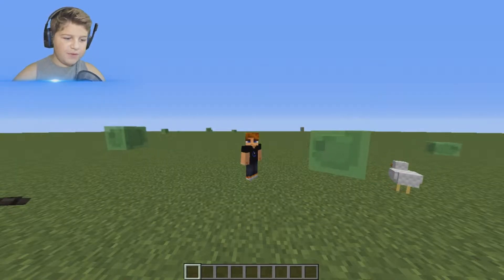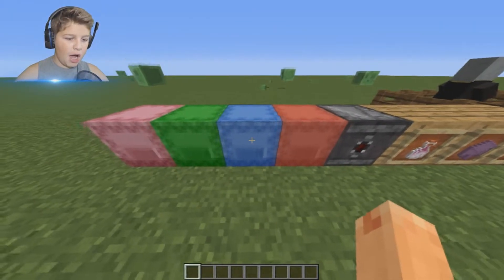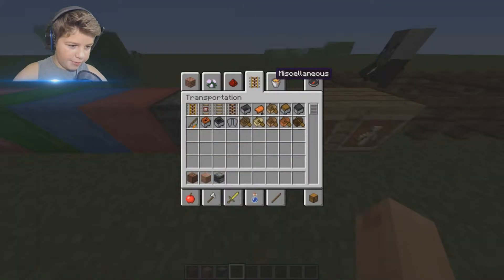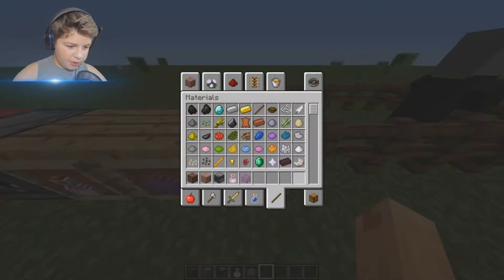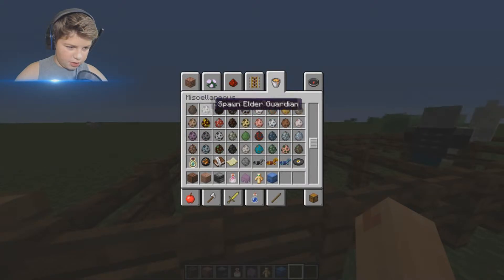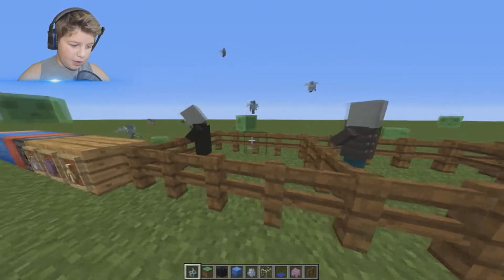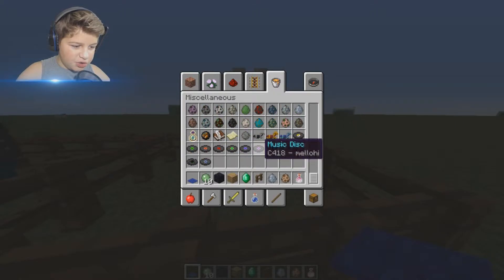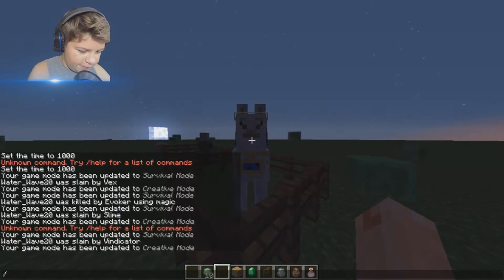Minecraft 1.11 UPDATE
hey guys this is my description and welcome thanks for watching and don't forget to smash that like button and sub for daily gaming video and a big shout out to FishCook-mcgamer123 he is my personal friend and if you like my channel you will like his see you guys next time.       Here is Fish cooks channel

WE HAVE GOOD NEWS.
Jesus LOVES YOU ,He GAVE his life for you and he loves you, he made a way through His death & resurrection for you to have life

PRAY THIS TO SURRENDER
Dear Lord Jesus ,I know I am a sinner. I believe you died for my sins. Right know I turn my heart from my sins and open the door of my heart and life. I confess you as my personal Lord And savior Thank you for saving me. Amen